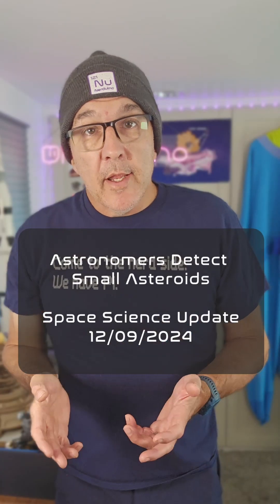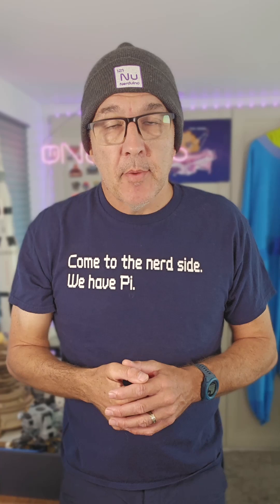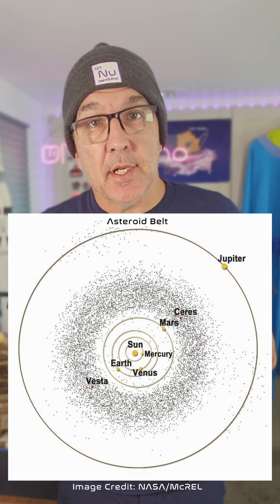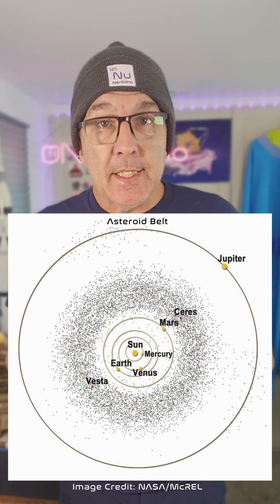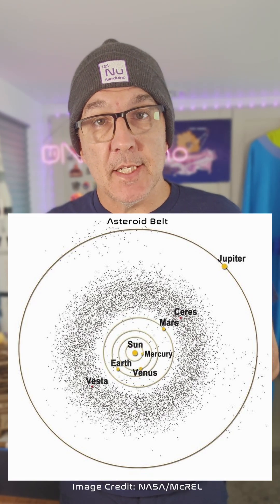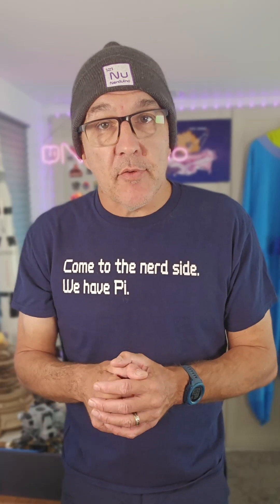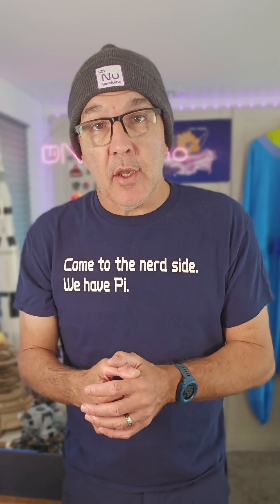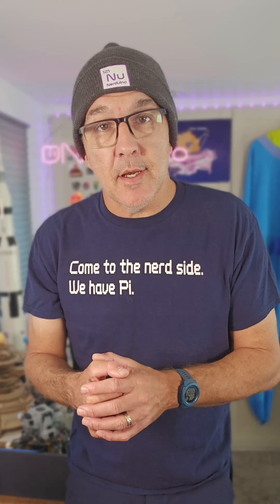Space Science Dec 9th: New Technique to Detect Small Asteroids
Astronomers from MIT have refined a method that allows them to detect asteroids down to about 10 meters across in our solar system.  The technique was applied to observations of exoplanets where the asteroids were just observed coincidentally as foreground objects.  They were able to find 138 small asteroids in the data.  This method can be applied to other data sets, such as from JWST to dramatically increase our understanding of this population of asteroids.